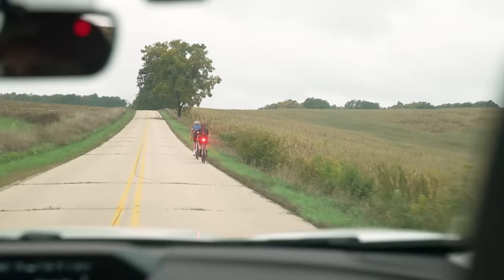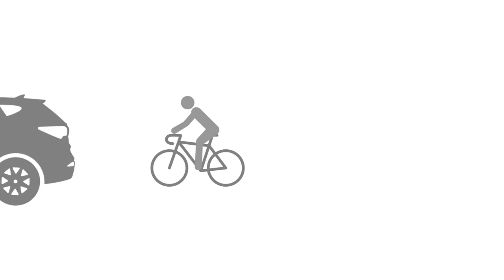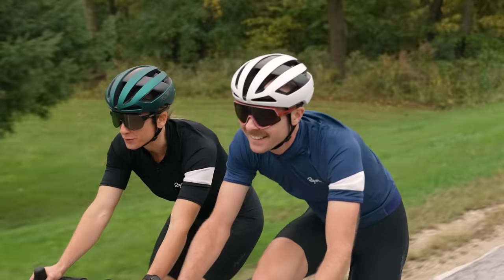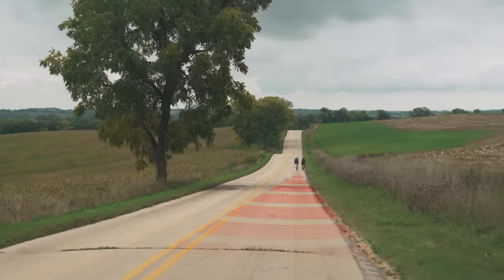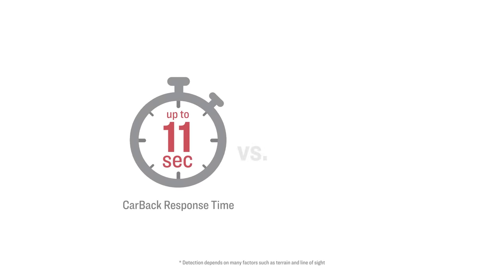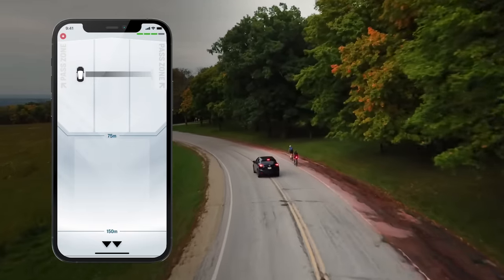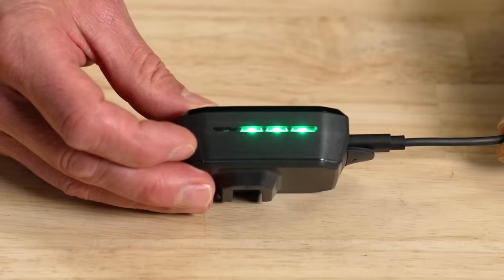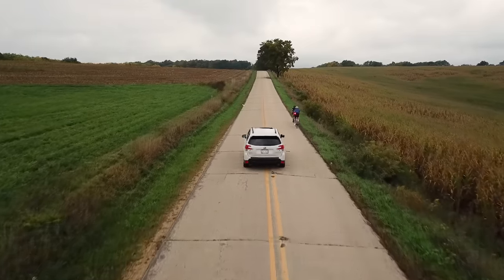Trek CarBack Radar Rear Bike Light : Know what's coming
Introducing CarBack Radar, our best daytime visible light with built-in radar, to alert you to rear-approaching cars so you can stay aware of your surroundings and stand out from passing vehicles. It’s a win-win for riders and drivers alike, allowing for safer passing and sharing of roadways.